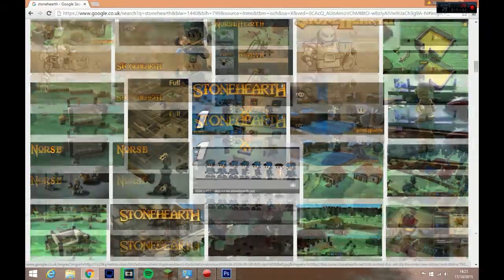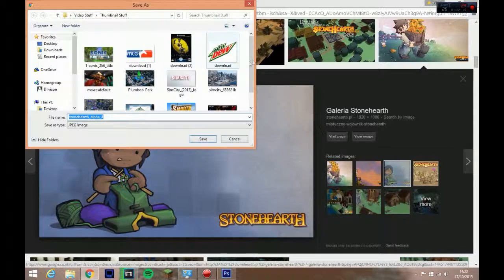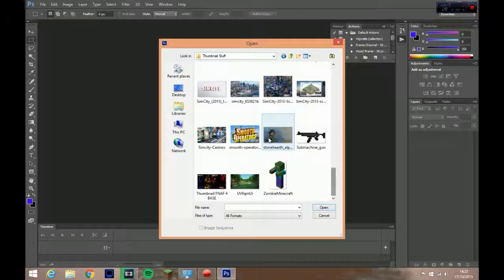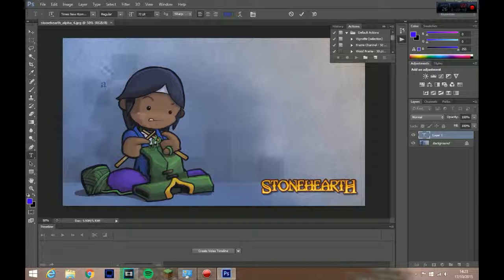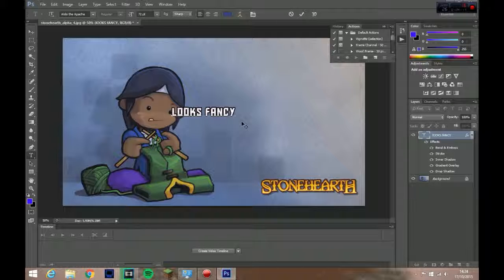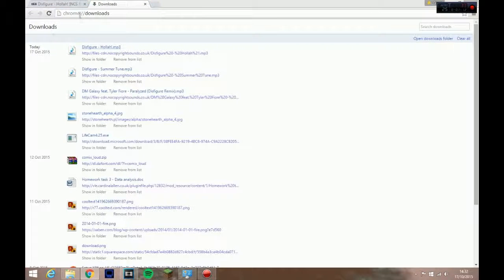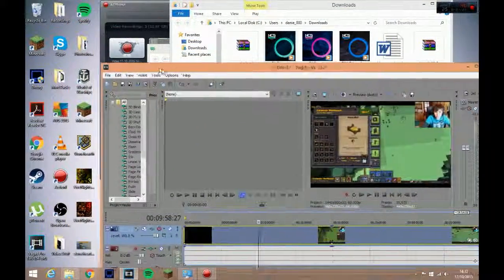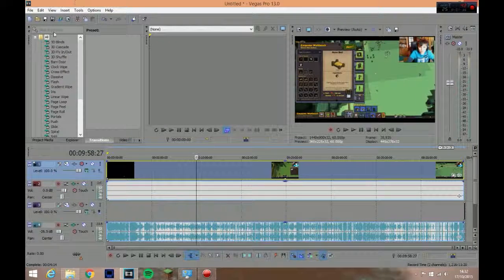HOW I MAKE MY YOUTUBE VIDEOS!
Apps Used:

Photoshop CS6
Sony Vegas Pro 13
Google Images
Google Chrome